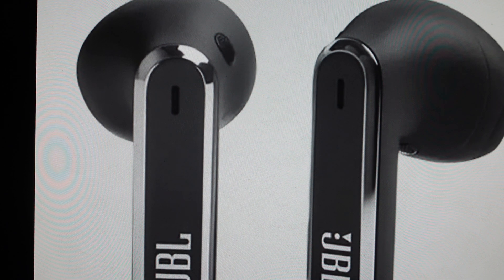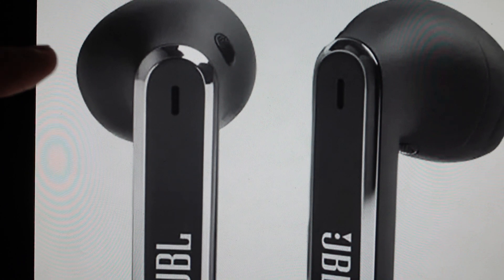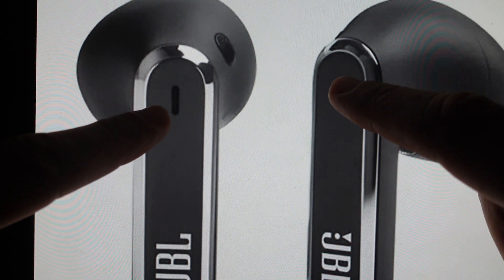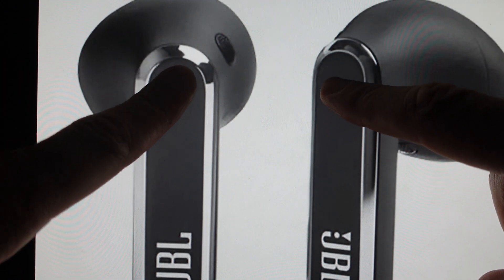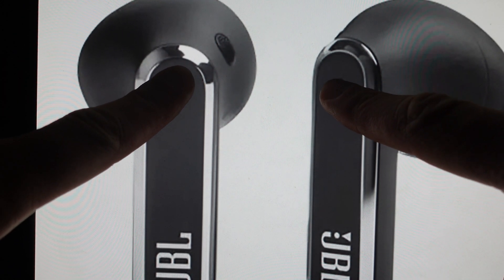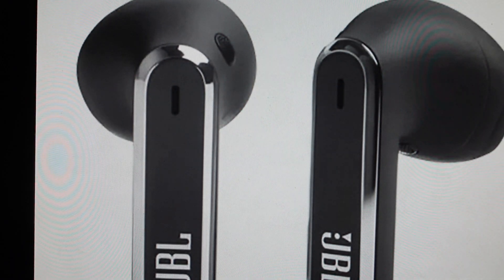Hard Reset JBL Live Flex TWS Earbuds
How to hard factory reset the bluetooth on JBL Live Flex Bluetooth Earbud earphones if they are not connecting or not pairing or there is only sound out of the left ear or the right ear not working or you need to troubleshoot other problems, a hard reset to factory default settings can fix a lot of issues. Found in the JBL Live Flex Bluetooth Earbuds user manual.